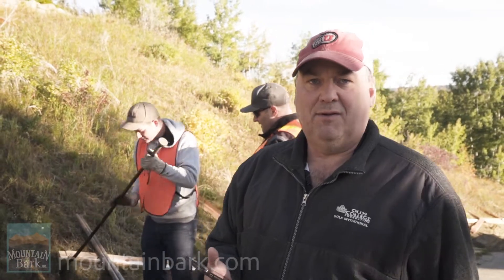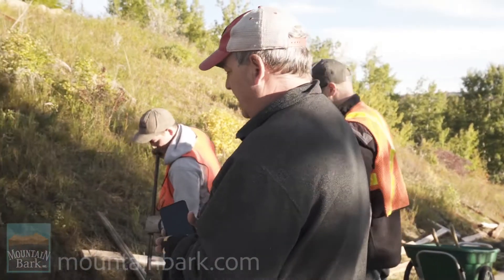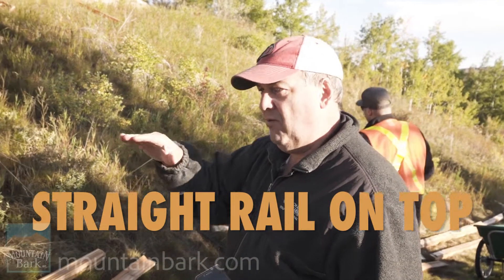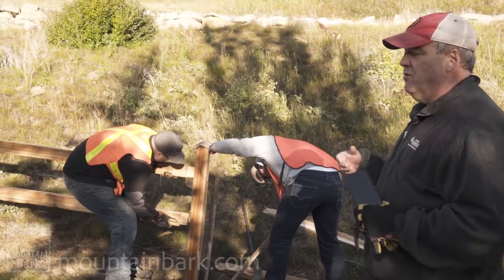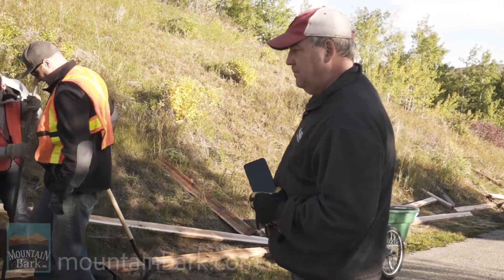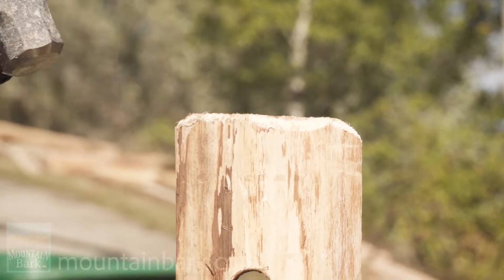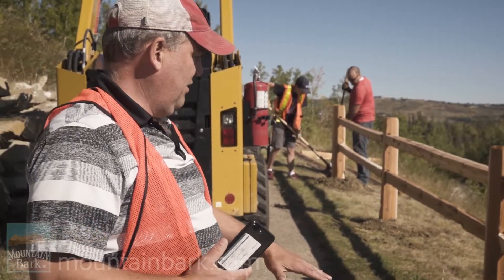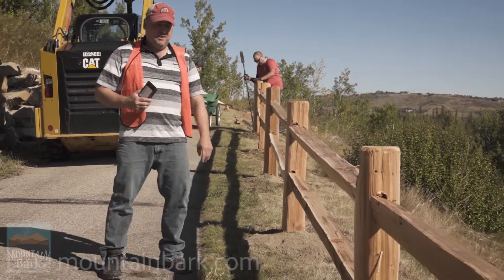TIPS & TRICKS FOR FENCING // SPLIT-RAIL CEDAR FENCE (MOUNTAIN BARK EP 15)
Join us on one of our split-rail cedar fence projects and learn the tips & tricks from Monte, himself.